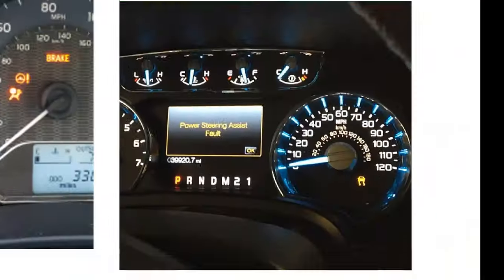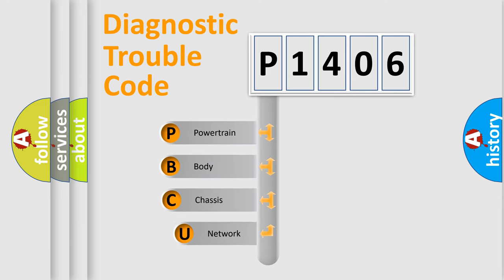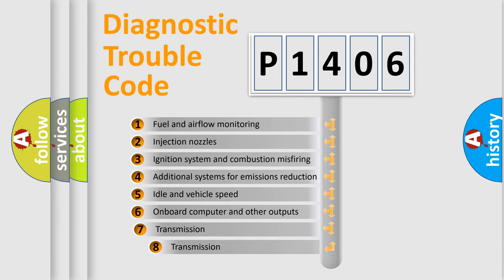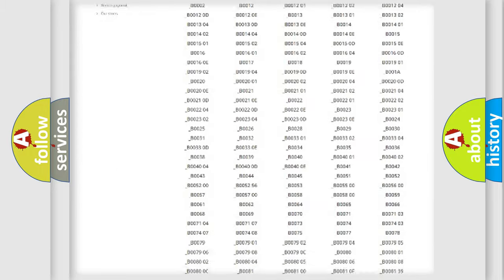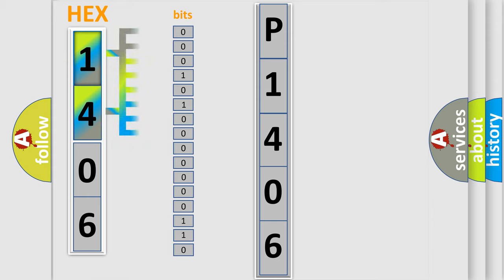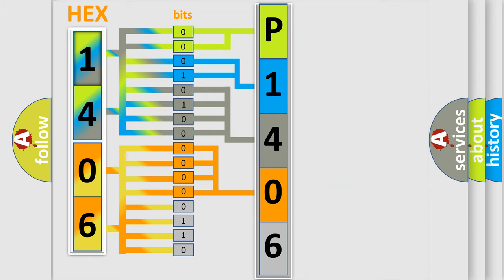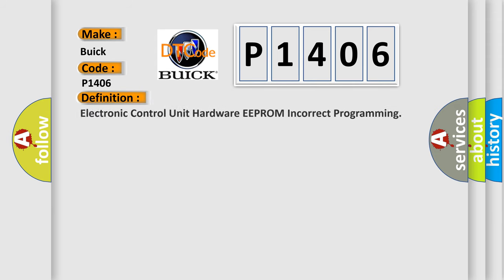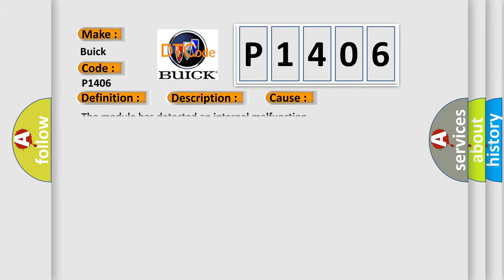DTC Buick P1406 Short Explanation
Contents:
0:21 Basic DTC analysis according to OBD2 protocol standard.
1:48 Insight into programming
2:58 A diagnostically understandable description of the Diagnostic Trouble Code
3:05 Basic error definition

Make:
Buick
Code:
P1406
Definition:
Electronic Control Unit Hardware EEPROM Incorrect Programming
Description: